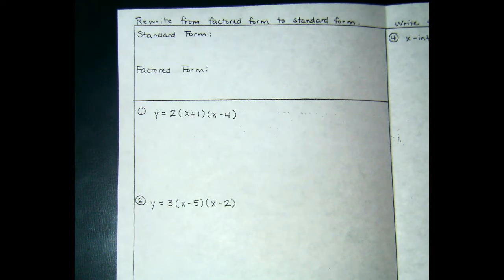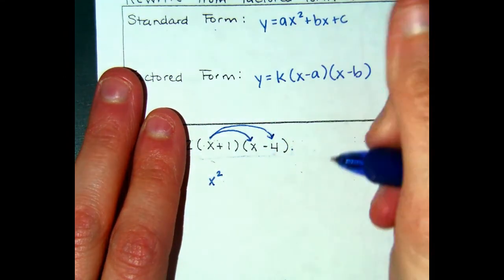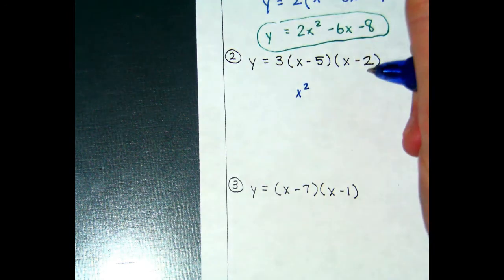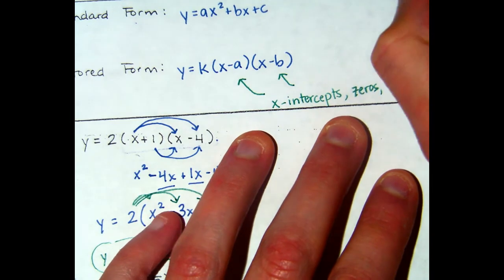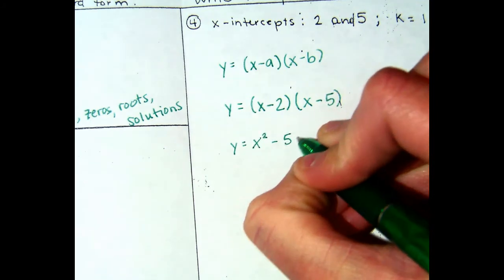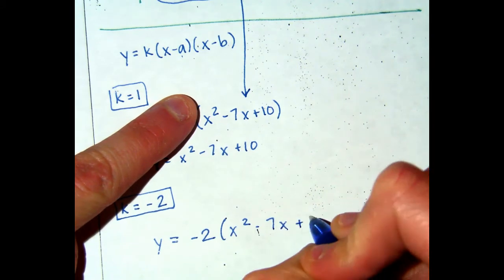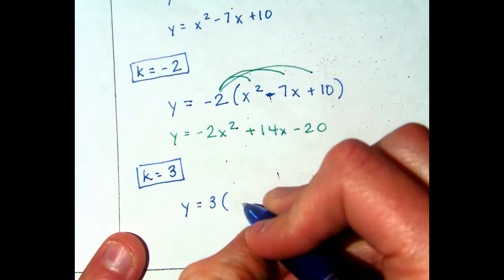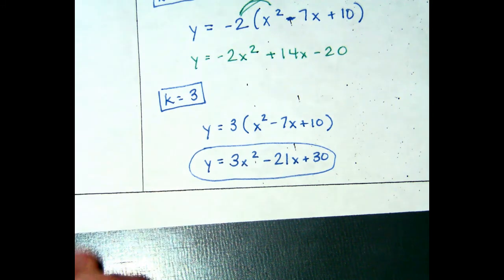Rewriting Quadratics Factored Form